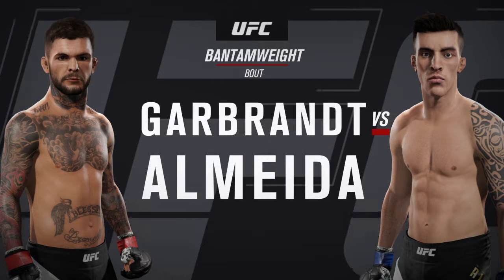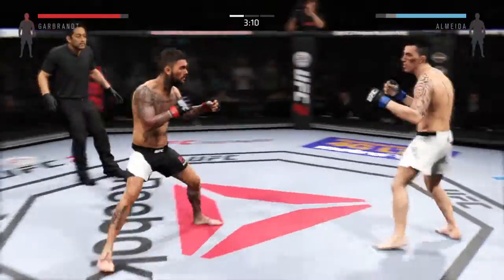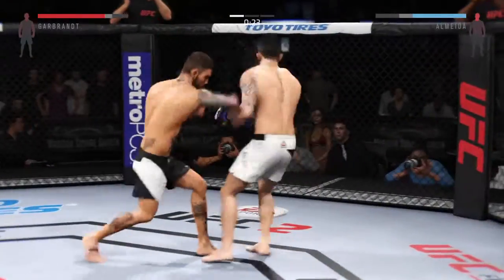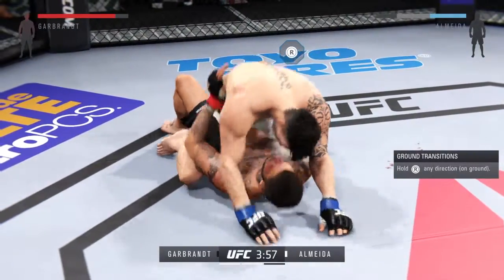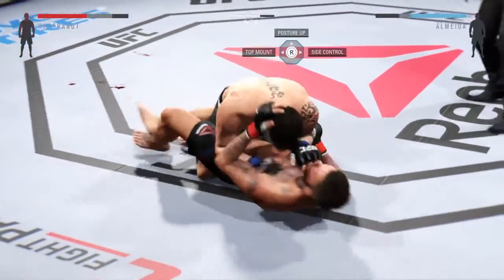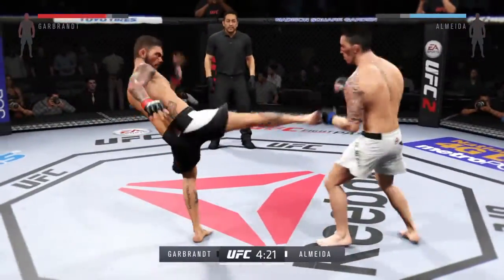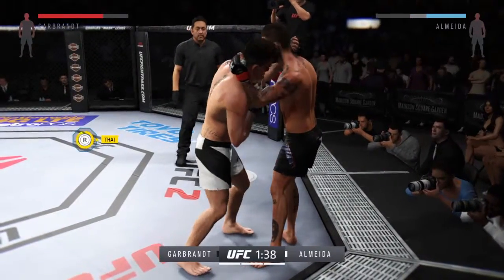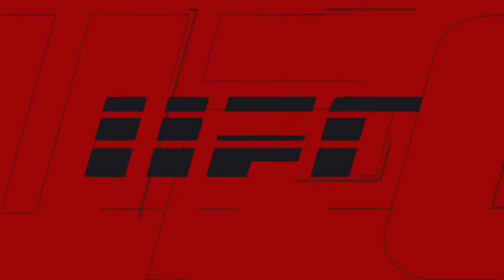Efc 12- Almeida (Warrior) vs Garbrant (UKooldoe)